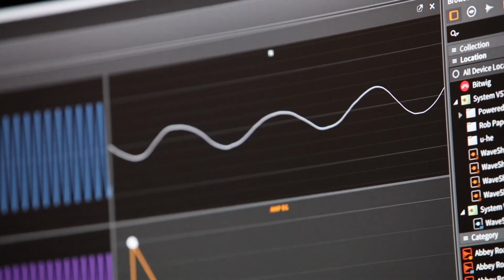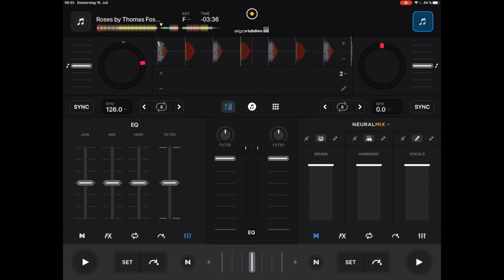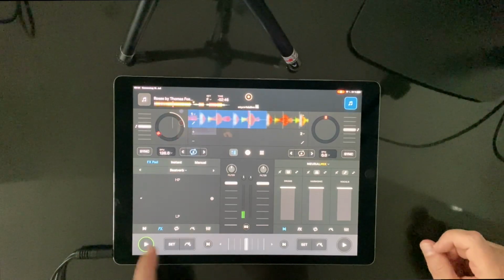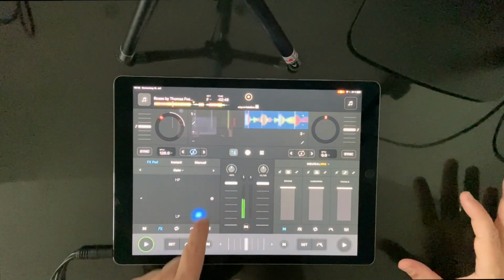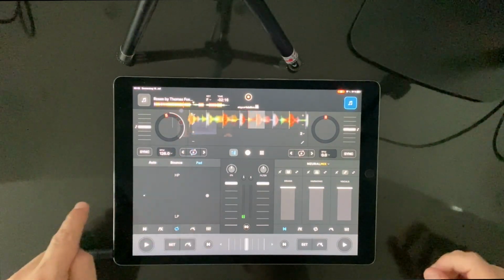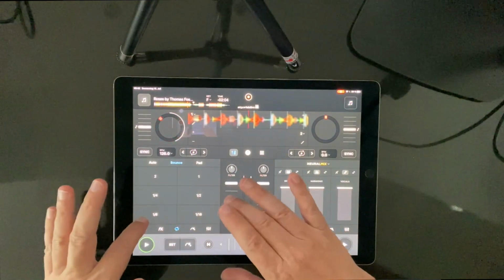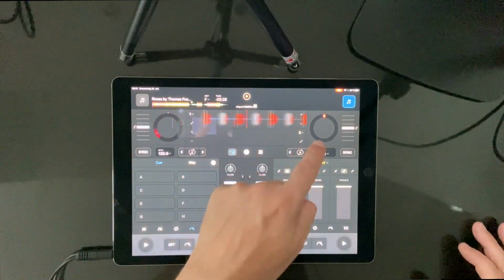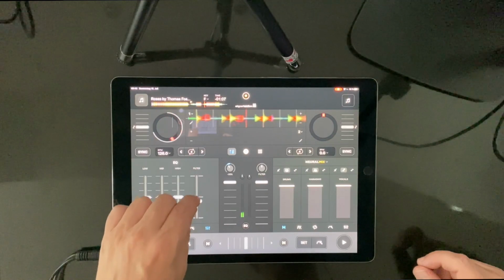Djay Pro AI for Ipad #2 neural mix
This is another part of a multi-part tutorial on DJ Pro Ai on the iPad or iPhone.
In this episode I will show you the neutral mixing, how you can separate the drums from the vocals and the rest of the arrangement using the brand new AI technology, the effects (instant and FX pad), the loop points and the cue points. Have fun!